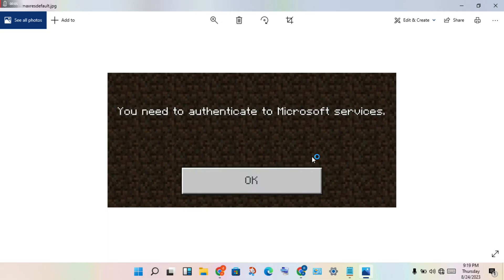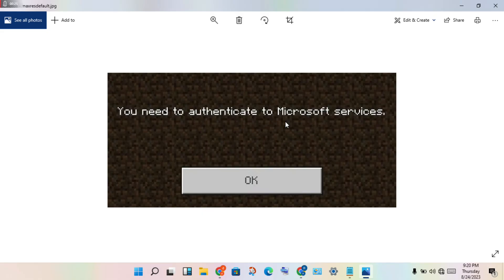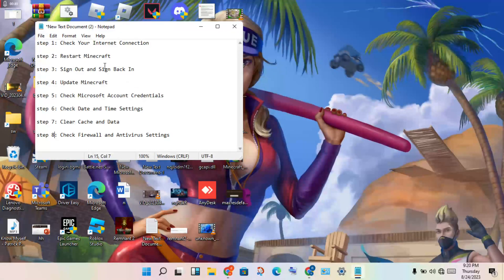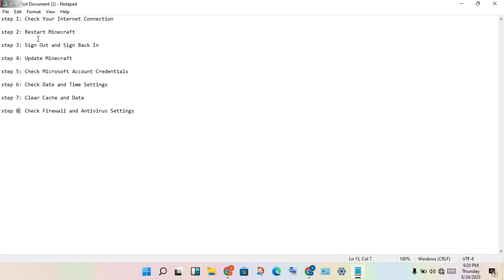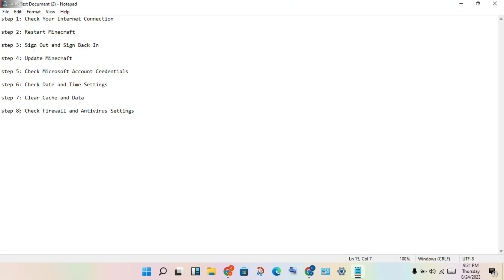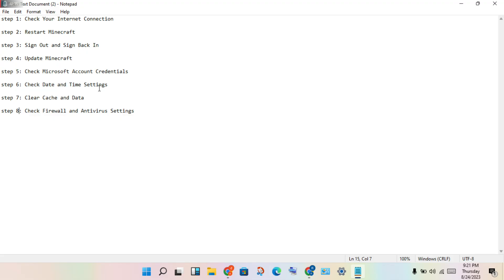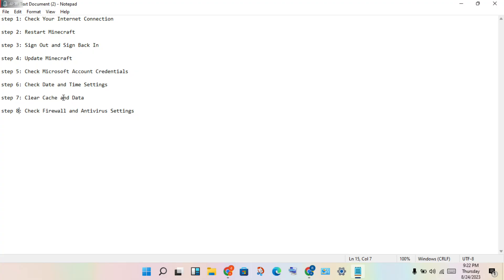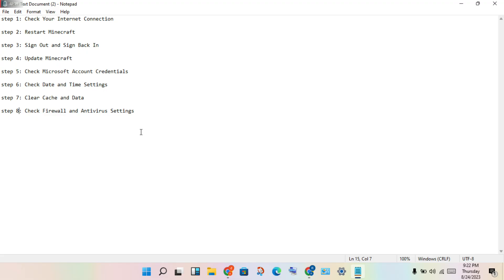How to fix you need to authenticate to microsoft services - minecraft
The “you need to authenticate to Microsoft services Windows 10” issue may also be caused by a poor or unstable Internet connection. In case of this, you ought to check your Internet connection. To improve the network quality, you can try restarting your router and modem.

you need to authenticate to microsoft services minecraft
sorry we couldn't validate your login minecraft pe
playfab environment mismatch minecraft
minecraft microsoft account problem ps4
error code creeper
you need to authenticate to microsoft services minecraft problem
you need to authenticate to microsoft services minecraft pe
you need to authenticate to microsoft services minecraft xbox
you need to authenticate to microsoft services minecraft aternos
you need to authenticate to microsoft services minecraft bedrock
you need to authenticate to microsoft services minecraft 1.20
you need to authenticate to microsoft services minecraft 1.19
you need to authenticate to microsoft services minecraft without sign in